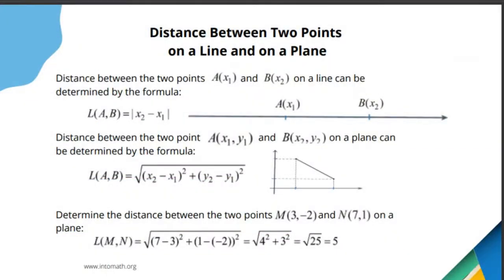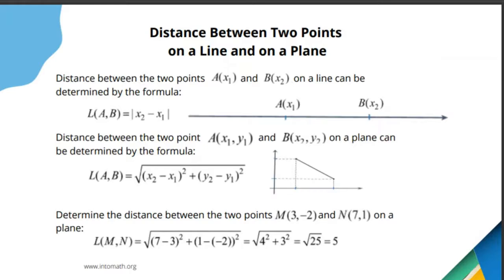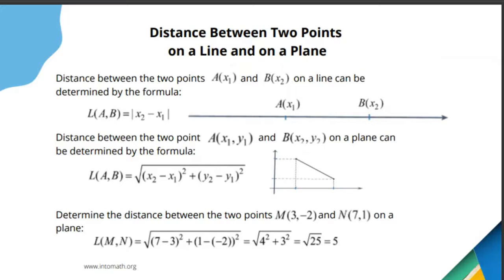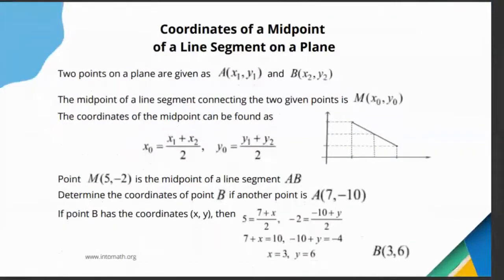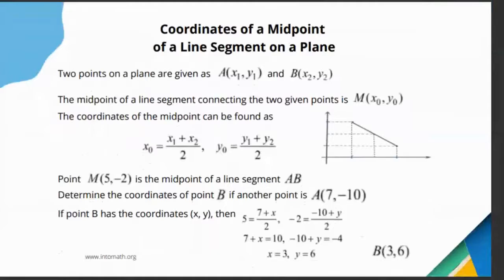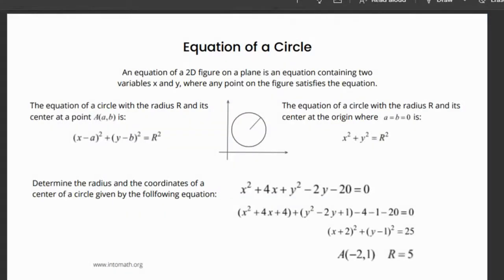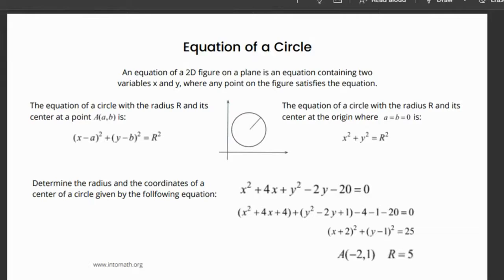Distance Between Points | Midpoint | Equation of a Circle - IntoMath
In this IntoMath lesson you will learn how to calculate the distance between two points on a coordinate plane. You will see how to find a midpoint of a line segment and how to use it in order to determine one of the other points. You will also get familiar with the equation of a circle with the center at the origin or not.

Analytic Geometry is widely used in real life. Read more about the topic and/or download the lesson note .org